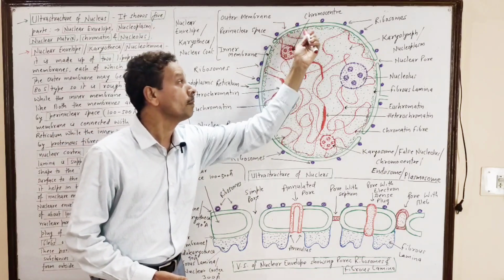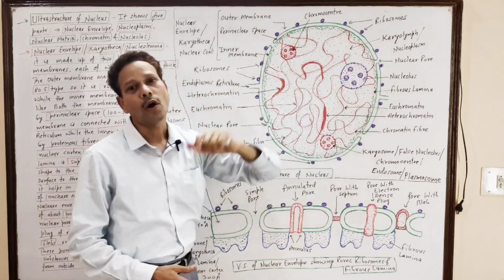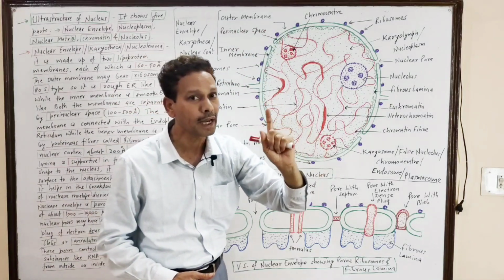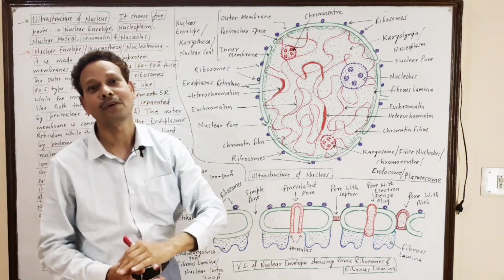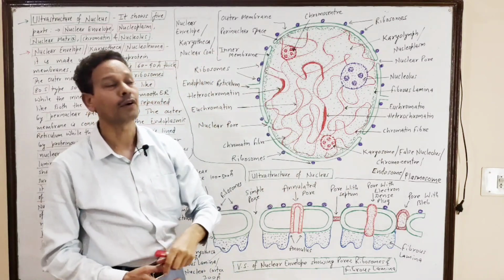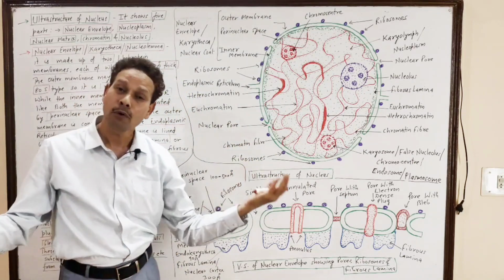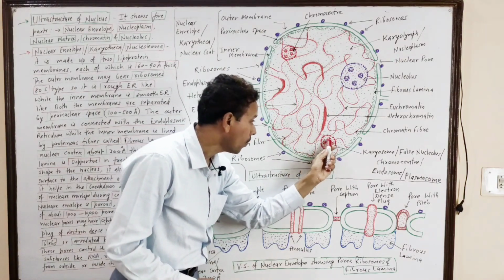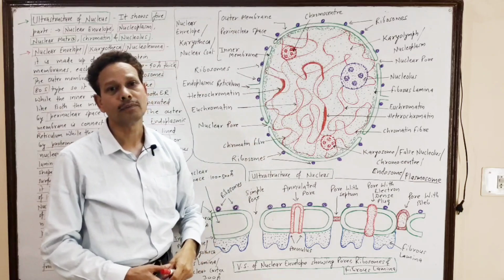Nucleus (Part II) | For IAS,NEET,GATE,NET and BSc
Nucleus (Part II)